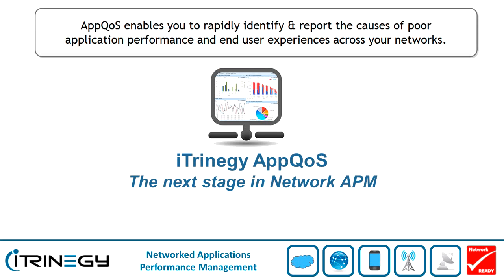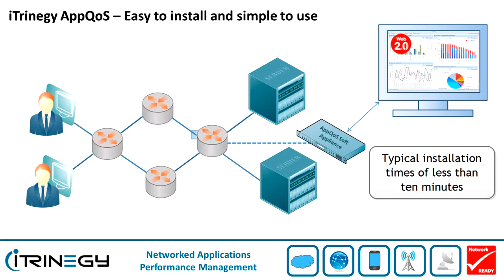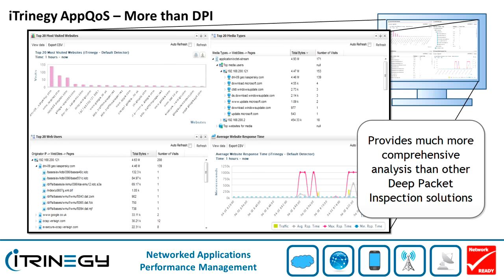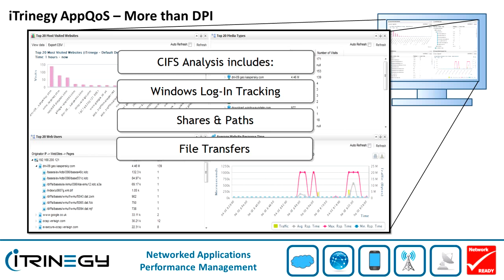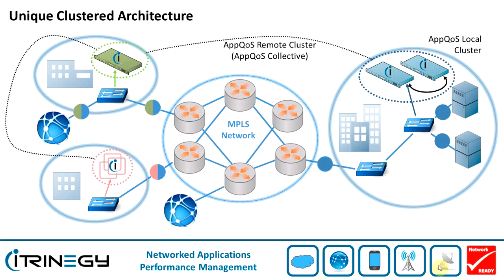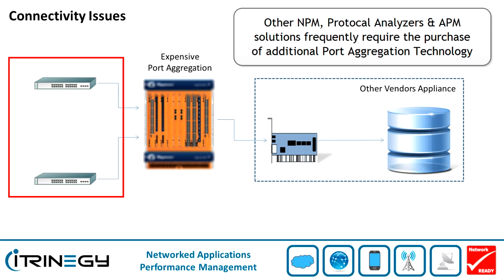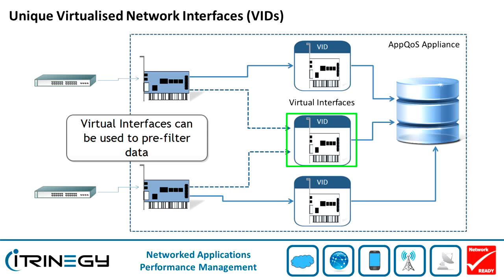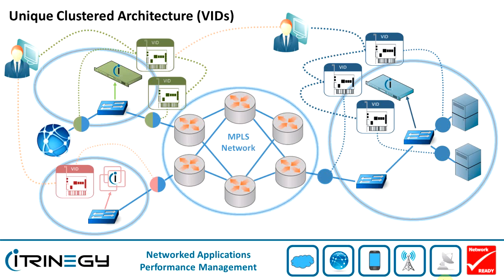Best of Interop- iTrinegy AppQoS APM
A short Demo of iTrinegy's powerful Networked APM technology which has been selected as a Finalist in Best of Interop 2013 under the Management & Monitoring category.